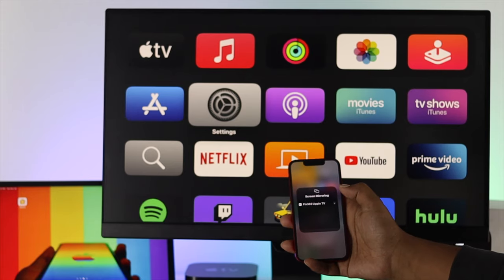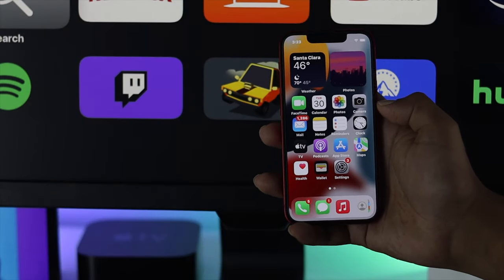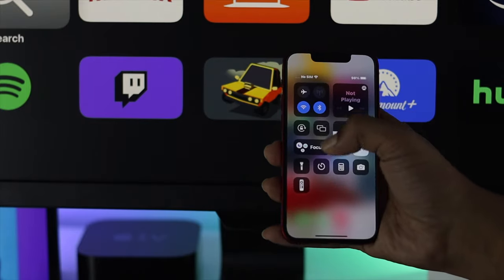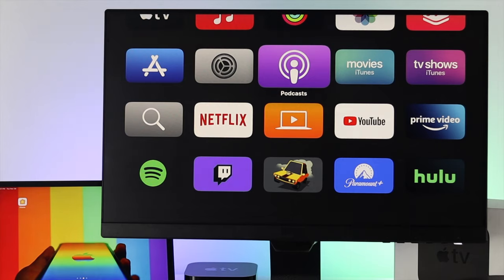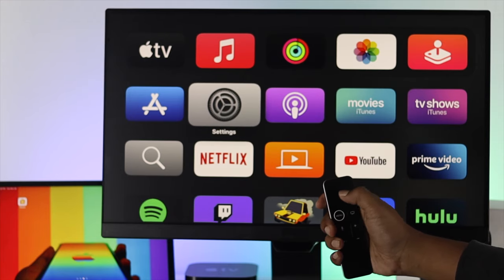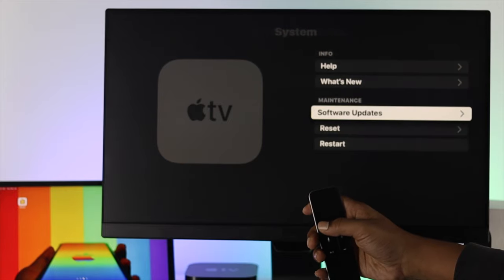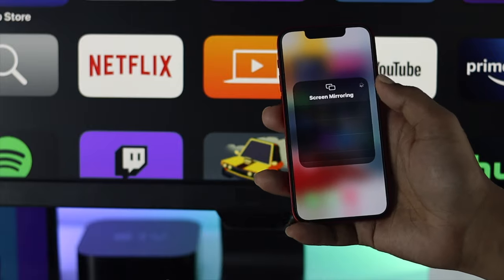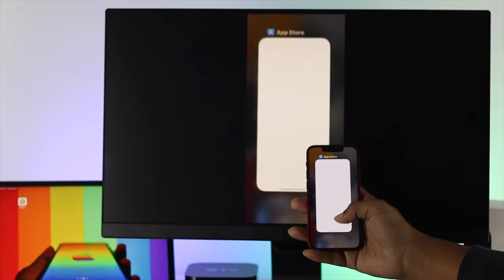Fixed: Screen Mirroring Not Working iPhone to Apple TV!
Trying to mirror the iPhone screen to Apple TV or you are trying to connect iPhone to Apple TV but it is not working? In this video, we will show you the most effective ways to fix screen mirroring not working between iPhone and Apple TV.

0:00 Common Problems.
0:28 Turn on Airplay settings on iPhone
0:54 Same WiFi
1:27 Restart Apple TV
1:53 Update Apple TV
2:16 Reset Network Settings
2:41 Mirror iPhone to Apple TV